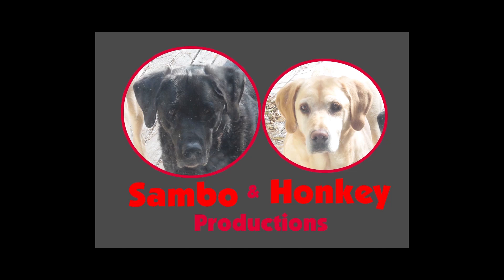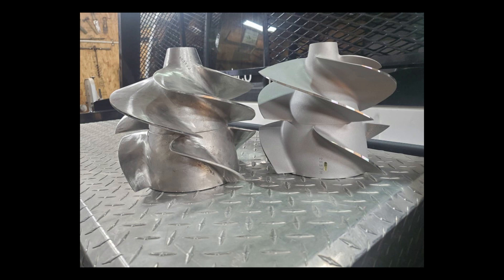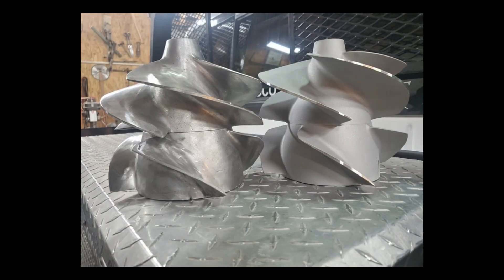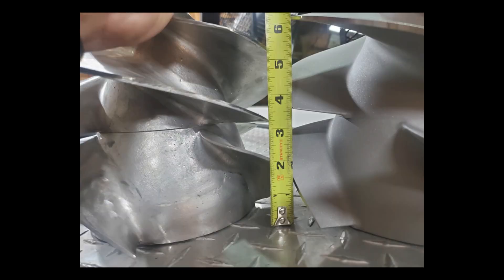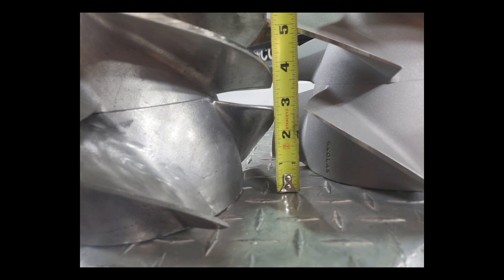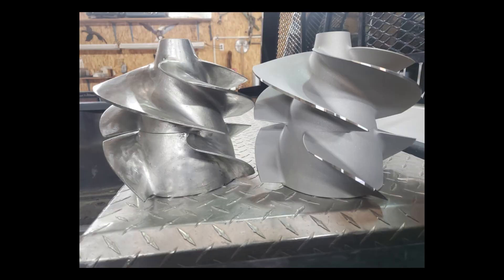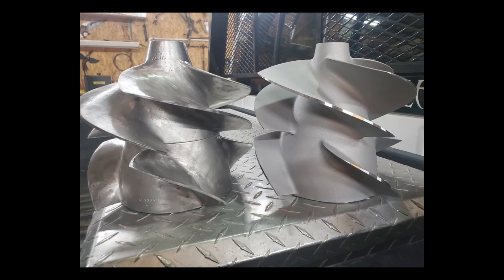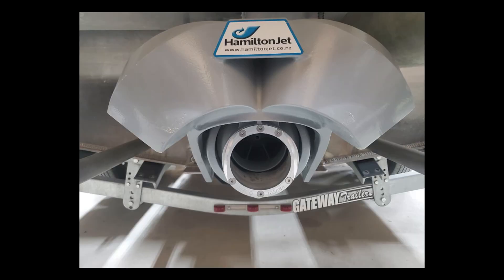Jet Boat Impellers Solas Versus Hamilton 4.0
Visual comparison of Solas impeller and Hamilton 4.0 impeller for a Hamilton 212 jet pump. Based on actual river tests, the Solas proved superior, along with a 105 mm nozzle insert.